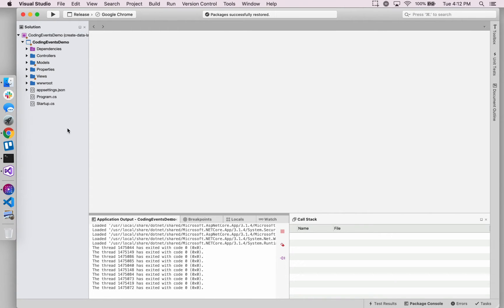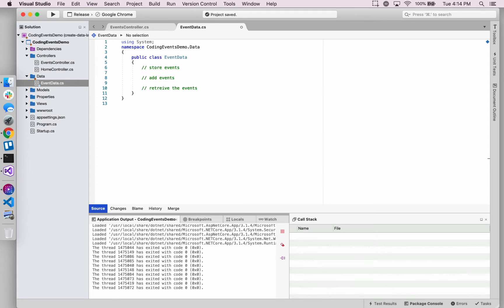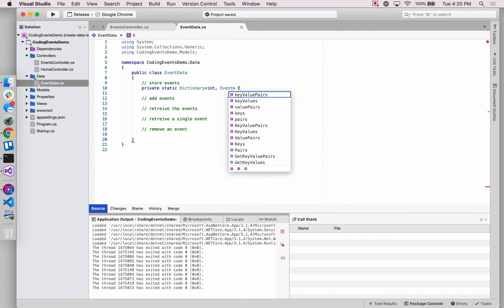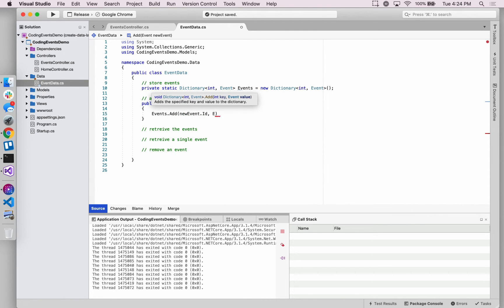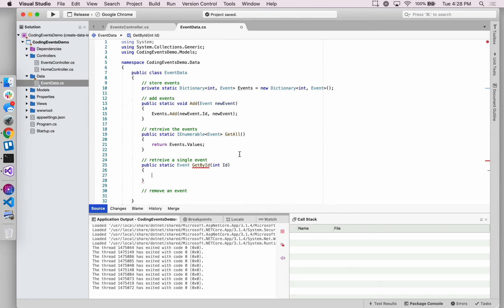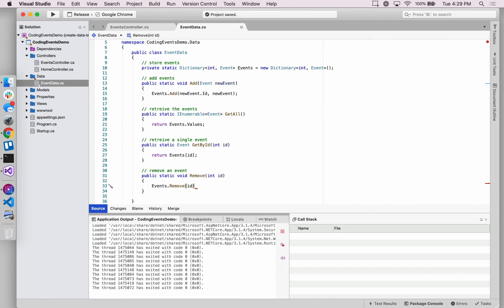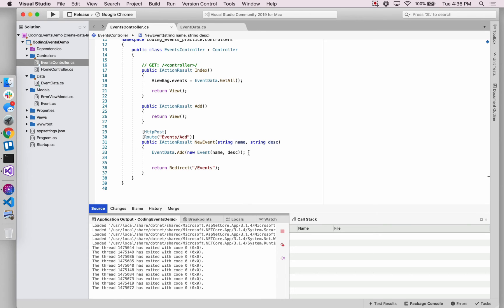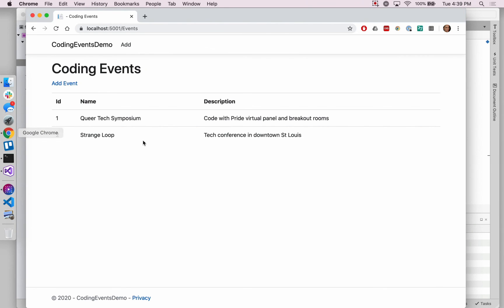C# Coding Events 2.4 Create a Data Layer